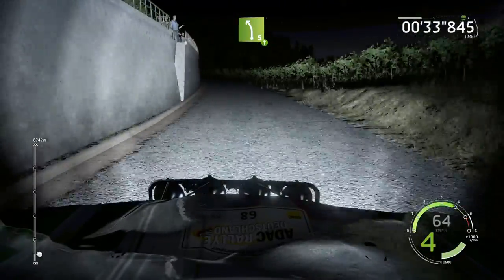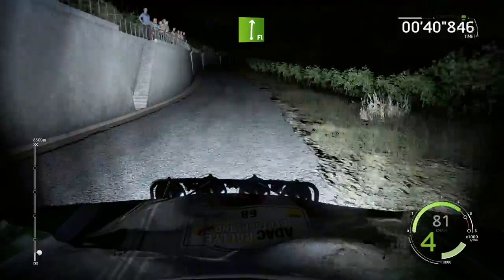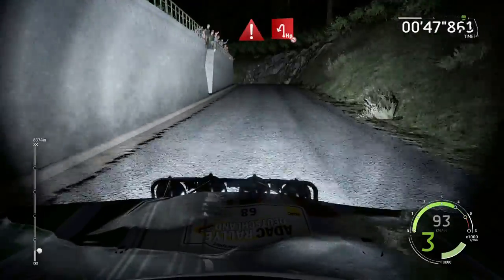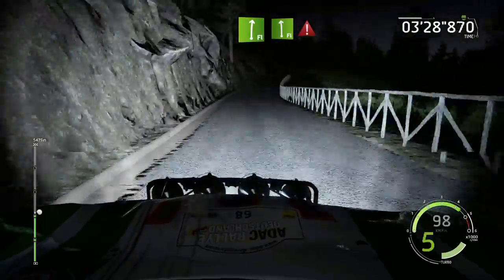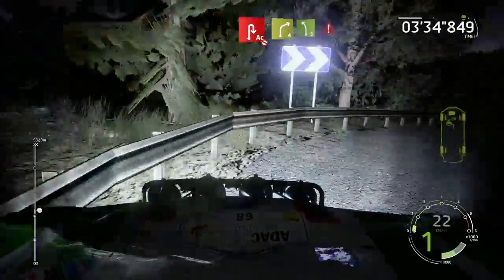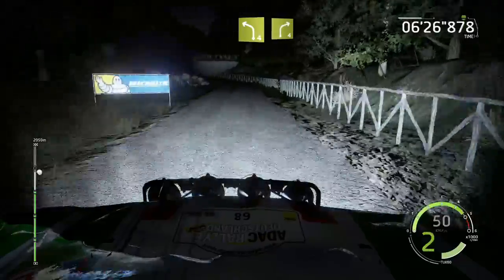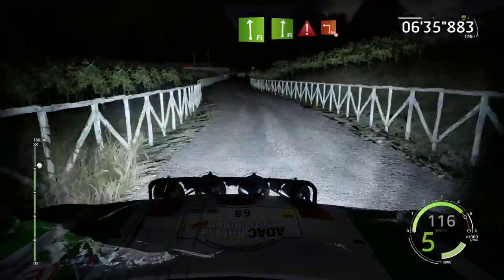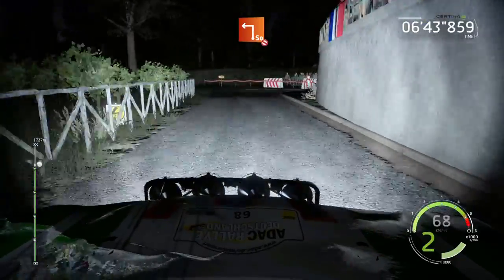WRC 6 FIA World Rally Championship -76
Up give never